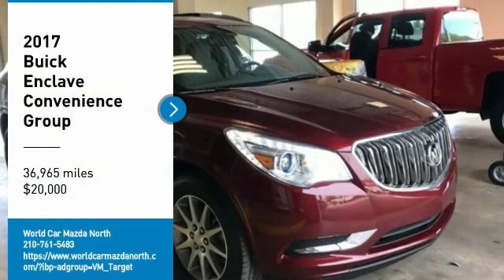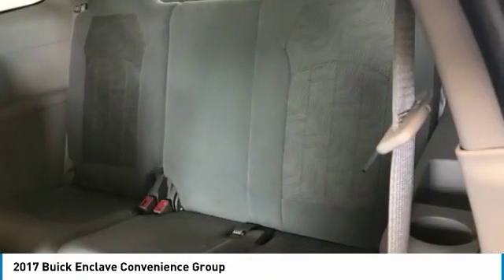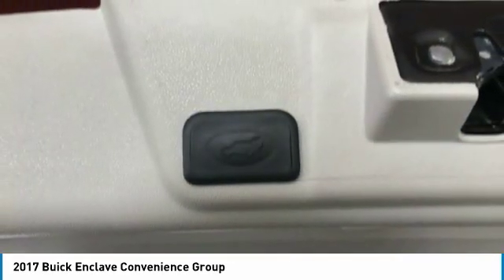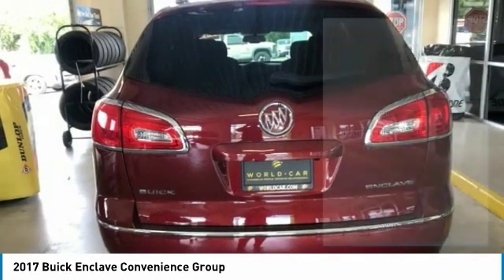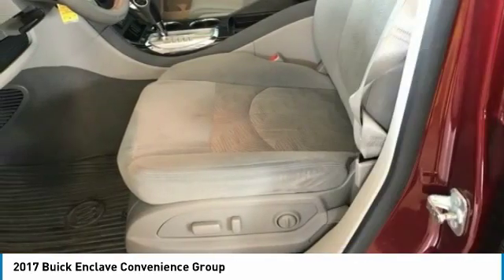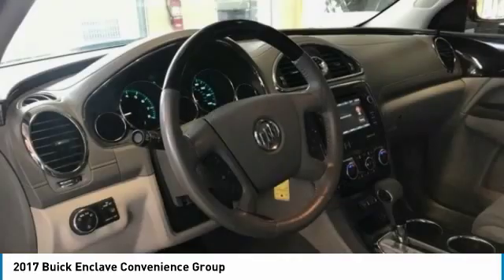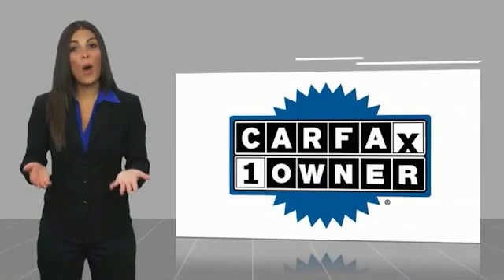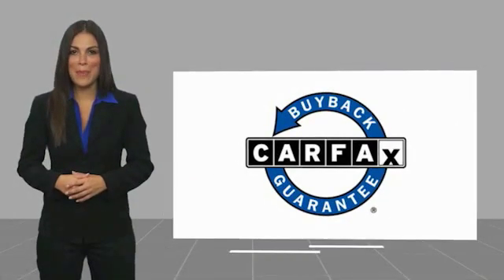2017 Buick Enclave Convenience Group FOR SALE in San Antonio, TX PM318708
Stop in today for a test drive of this 2017 Buick Enclave

ALLOY WHEELS  ,   SPOILER  ,   BACK UP CAMERA  ,   BLUETOOTH  ,   POWER LIFTGATE  ,   STEERING WHEEL CONTROLS  ,   POWER SEATING  ,   KEYLESS ENTRY  ,   3RD ROW SEAT  ,   PROTECTION PACKAGE  , Crimson Red Tintcoat, Light Titanium w/Dark Titanium Accents w/Cloth Seat Trim, 3rd Row All-Weather Floor Mats, All-Weather Cargo Mat (LPO), All-Weather Floor Mats, Buick Interior Protection Package (LPO).  CARFAX One-Owner.   Crimson Red Tintcoat 2017 Buick Enclave Convenience Group w/ Protection Pkg, 3rd Row Seat & Power Liftgate Convenience Group  Buick Interior Protection Package (LPO) (3rd Row All-Weather Floor Mats, All-Weather Cargo Mat (LPO), and All-Weather Floor Mats), Crimson Red Tintcoat, Light Titanium w/Dark Titanium Accents w/Cloth Seat Trim,   ABS BRAKES  ,   ALLOY WHEELS  ,   CD PLAYER  ,   CLOTH SEAT TRIM  ,   FRONT BUCKET SEATS  ,   POWER DOOR LOCKS  ,   POWER LIFT GATE  ,   POWER WINDOWS  ,   REAR AIR CONDITIONING  ,   REMOTE KEYLESS ENTRY  ,   TRACTION CONTROL  , 3.16 Axle Ratio, 3rd row seats: split-bench, 4-Wheel Disc Brakes, 6 Speakers, 7-Passenger Seating, Air Conditioning, AM/FM radio: SiriusXM, Auto-dimming Rear-View mirror, Automatic temperature control, Brake assist, Bumpers: body-color, Compass, Delay-off headlights, Driver door bin, Driver vanity mirror, Dual front impact airbags, Dual front side impact airbags, Electronic Stability Control, Emergency communication system, Exterior Parking Camera Rear, Four wheel independent suspension, Front anti-roll bar, Front Center Armrest w/Storage, Front dual zone A/C, Front reading lights, Fully automatic headlights, Garage door transmitter, Heated door mirrors, High intensity discharge headlights: Bi-Xenon, Illuminated entry, Leather steering wheel, Low tire pressure warning, Occupant sensing airbag, Outside temperature display, Overhead airbag, Panic alarm, Passenger door bin, Passenger vanity mirror, Power door mirrors, Power driver seat, Power passenger seat, Radio data system, Radio: Color Touch AM/FM/CD w/IntelliLink, Rear anti-roll bar, Rear Parking Sensors, Rear reading lights, Rear window defroster, Rear window wiper, Roof rack: rails only, Security system, SiriusXM Satellite Radio, Speed control, Speed-sensing steering, Spoiler, Steering wheel mounted audio controls, Tachometer, Telescoping steering wheel, Tilt steering wheel, Trip computer, Turn signal indicator mirrors, Variably intermittent wipers, and Voltmeter.